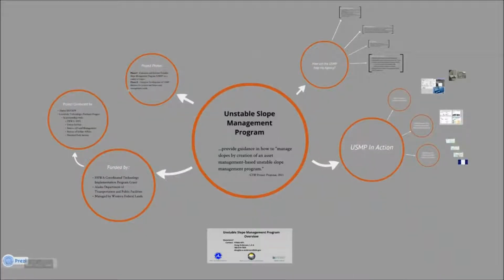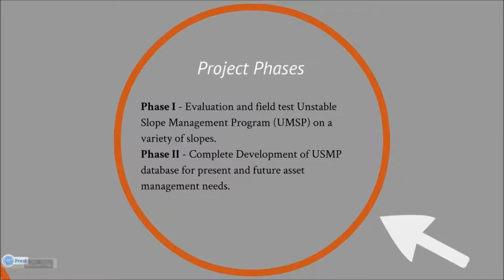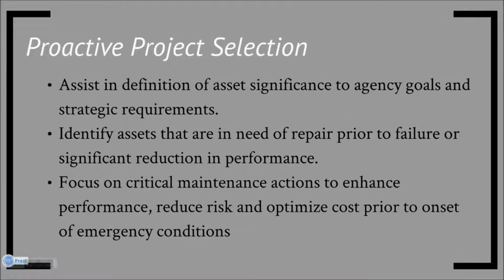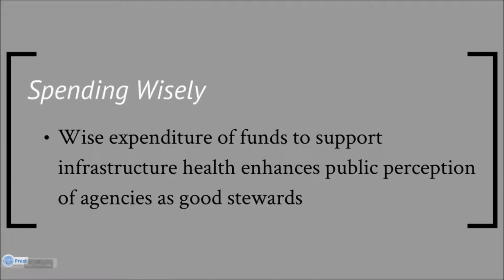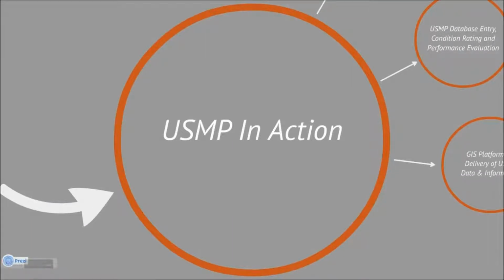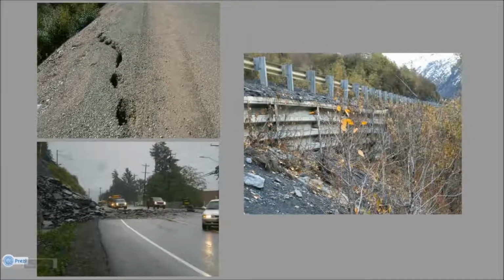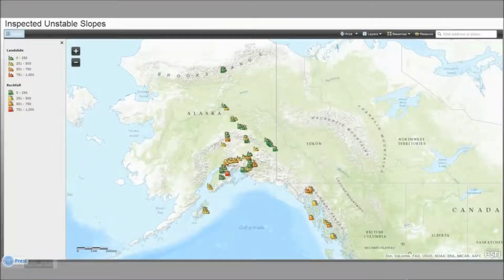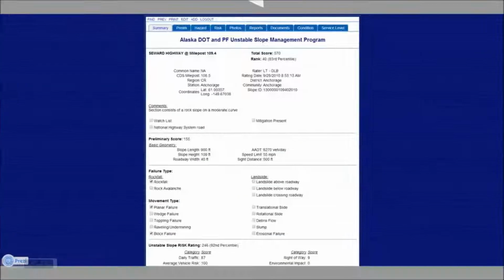USMP Overview Video